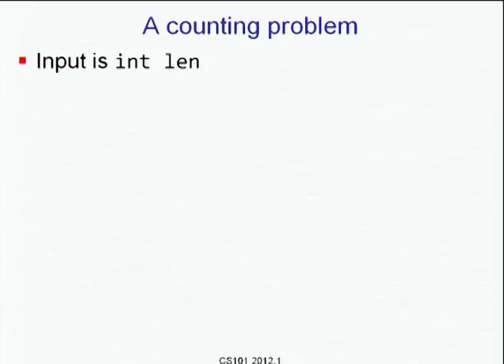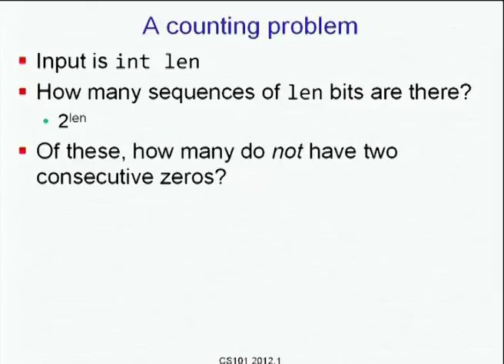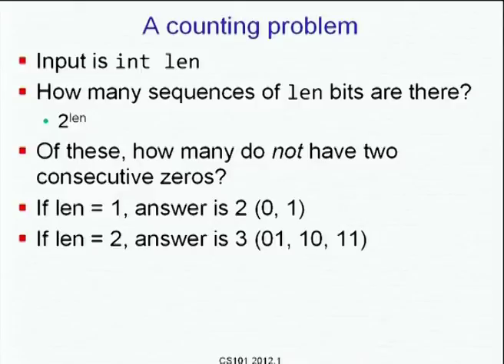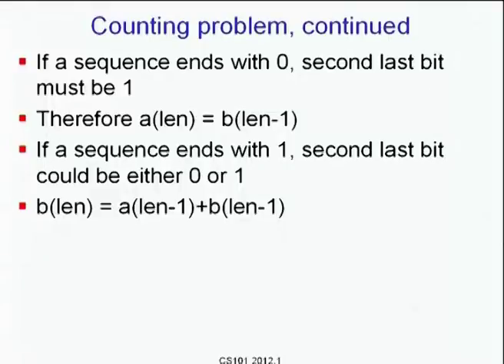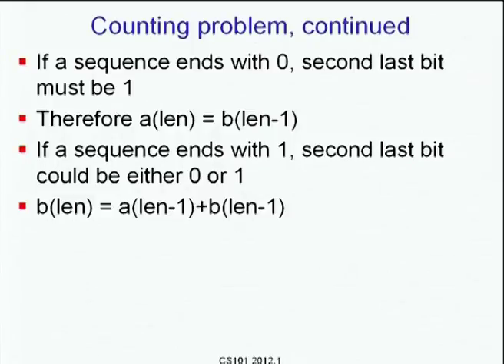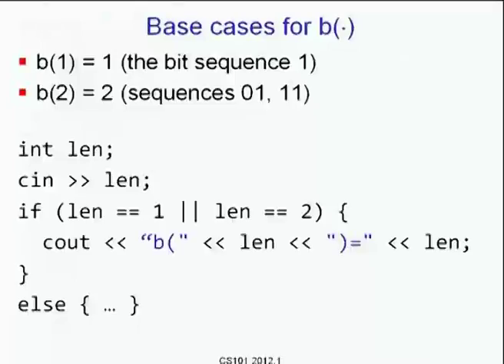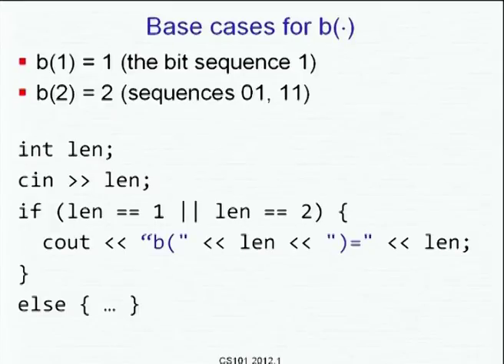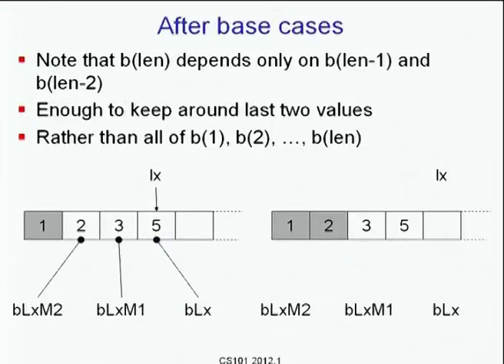CS101 L5B Controlling Statement Execution